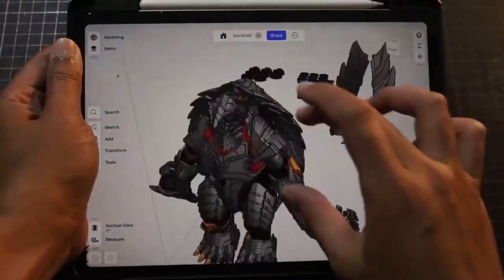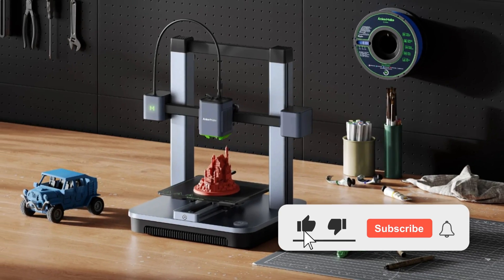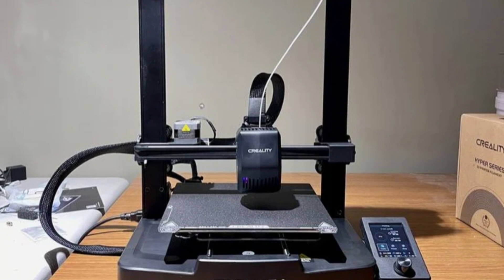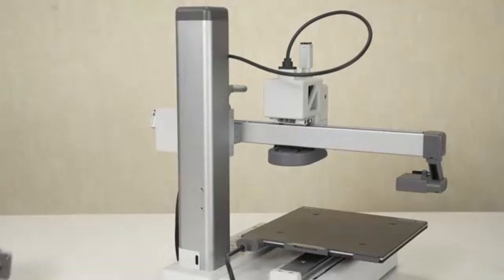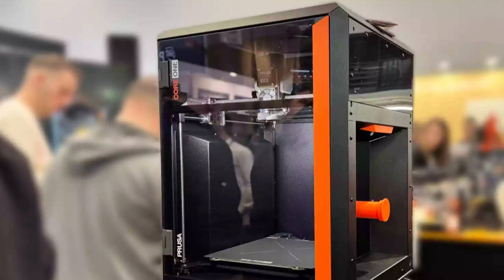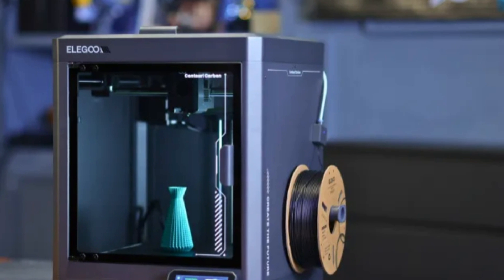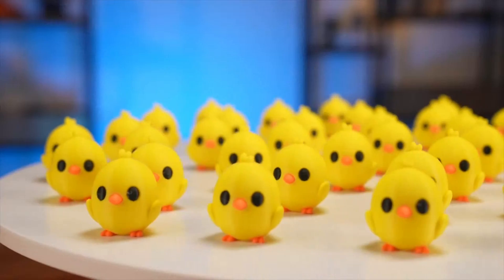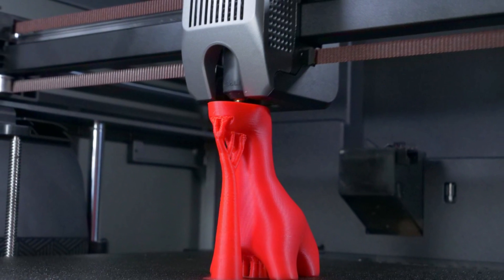Top 5 Best 3D Printers in 2025 | Ultimate Buying Guide & Reviews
Whether you're a hobbyist, design
er, educator, or professional, we’ve rounded up the top 5 best 3D printers of the year that offer precision, reliability, and cutting-edge features. From budget-friendly picks to high-performance machines, this list covers something for every need and skill level.

📌 In this video, we’ll explore:
✅ The best 3D printers for beginners and pros
✅ Key features, build volume, and print quality
✅ Pricing and value for money
✅ Our honest pros & cons for each model

Whether you're printing prototypes, miniatures, tools, or artistic models, these printers deliver top-notch performance and innovation in 2025.

5. Creality Ender 3 V3 SE
4. Bambu Lab A1 Mini